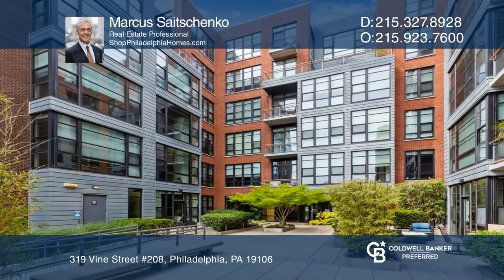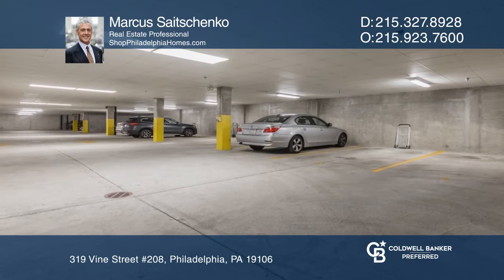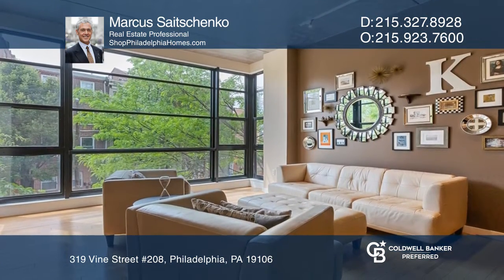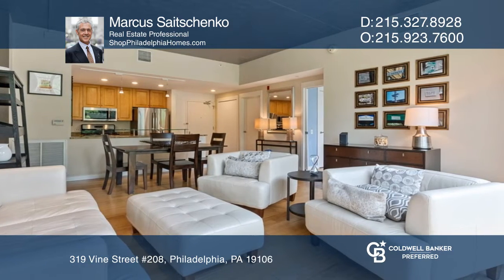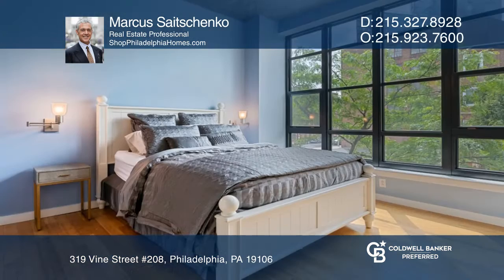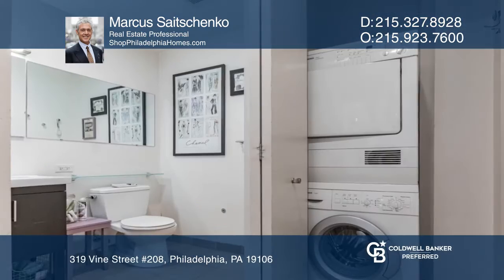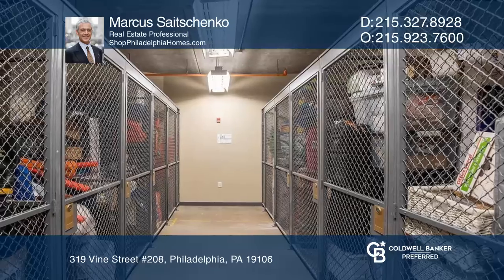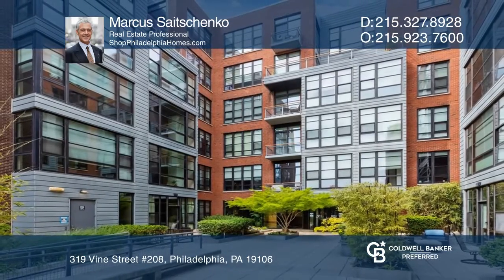319 Vine Street #208 Philadelphia, PA | ColdwellBankerHomes.com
319 Vine Street #208, Philadelphia, PA

Move right into this great one bedroom condo with deeded parking in Old City! Youll love the views and the light from the floor-to-ceiling windows and the spacious open floor plan. This home features hardwood floors, ten-foot ceilings and an open kitchen with stainless steel appliances, granite cou